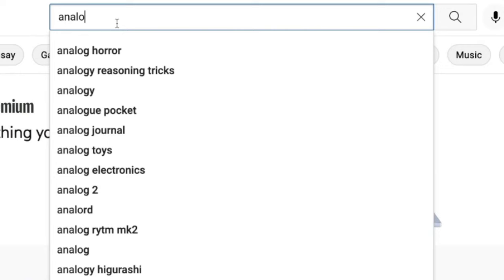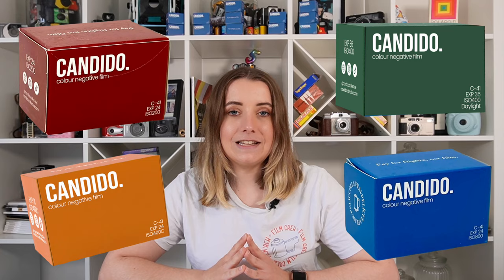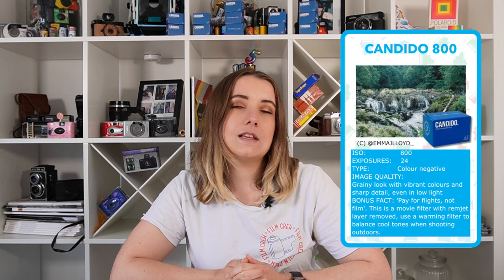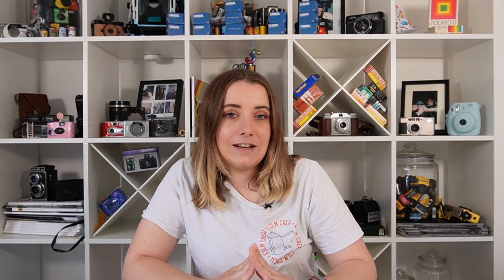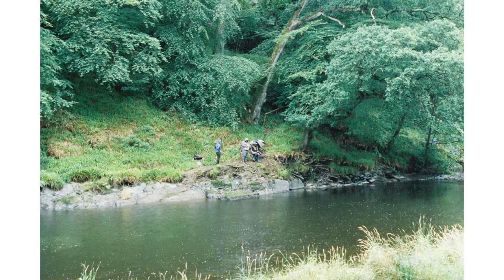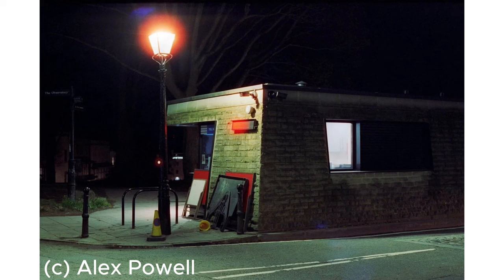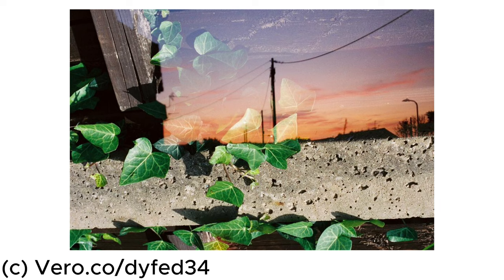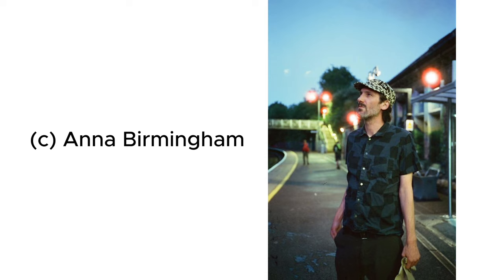Candido 800- Pay for flights not film ✈️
Our Candido 800 review combines the community's comments, recommendations, sample images and feedback to give you an excellent overview of this film's strengths and weaknesses! 💙

In this film review, Emma tells us all about a new brand on the film scene, Candido! Founded by Harry,  an Australian photographer living in London. Harry, like lots of us found a reignited passion for film photography during lockdown, when a lot of people picked up the fantastic hobby. This led to him founding Candido, a company with a film for every occasion, with affordability and accessibility at its core! 🫶

Candido 800 is a high speed movie film with the remjet layer removed. You can expect vibrant photos with gorgeous grain. When shooting outdoors, your images will have a cooler blue tone (unless countered with a warming filter) and indoors you can expect those classic light halations, iconic to movie films. This film offers a lot of flexibility and fun; it is wonderful to see another high speed colour film join the market! 😎

Emma had some fun shooting this film, in wales. Both outdoors at a beautiful scenic spot- and indoors at a party (with a flash) so hopefully you can get a great rounded sense of how this film performs in a variety of conditions.

It is brilliant to see more and more colour films available and joining the film market. Welcome to Wonderland, Candido! 🚀

To check out our 35mm film- or any of the other 200 films that we stock - then head to Analogue Wonderland here 🎞️

Receive regular shipments of gorgeous 35mm films through your door - along with some extra film-based goodies and tips to get the best photos from each emulsion.